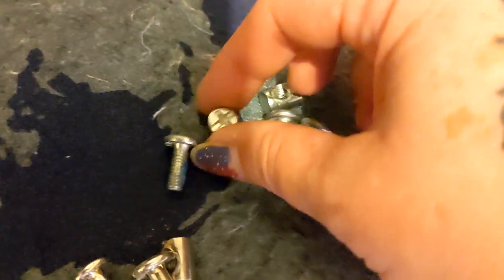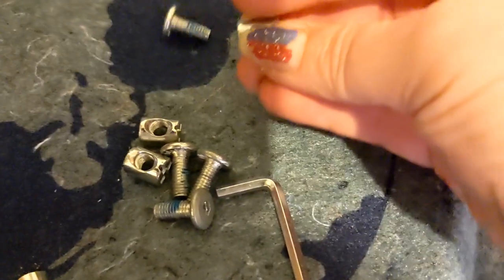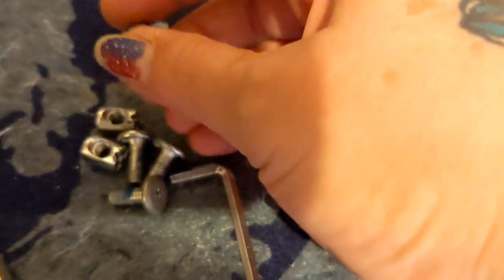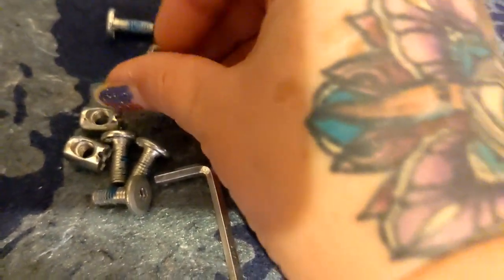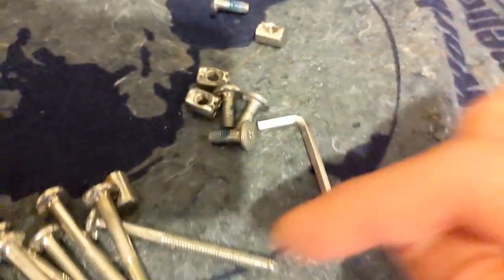Why can't I figure out how to put together a crib 🤣😂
Hello again my sassies 🤗😘

Making a difference one smile at a time.

I would love for you to join my crazy wacky journey and help me spread smiles across this planet.